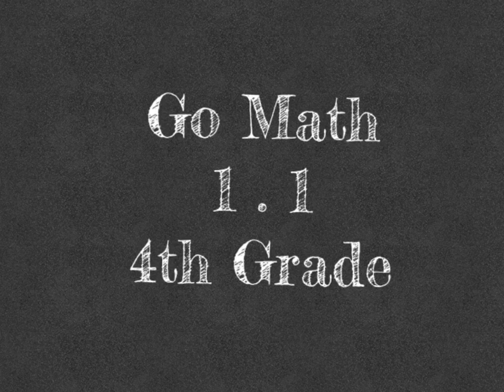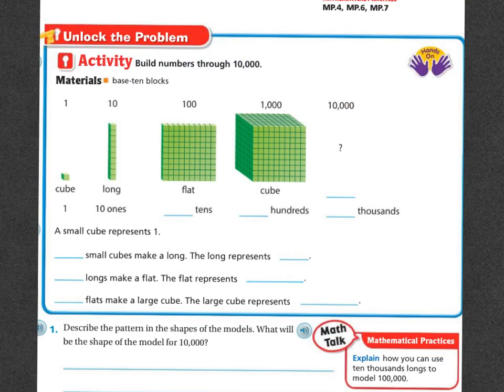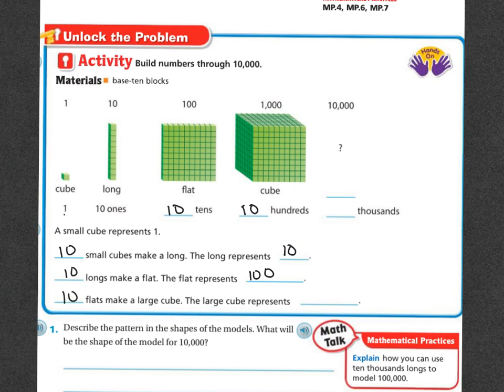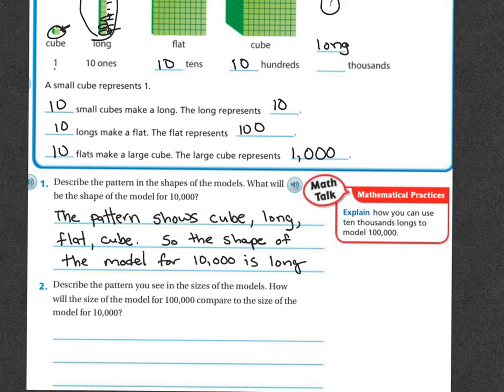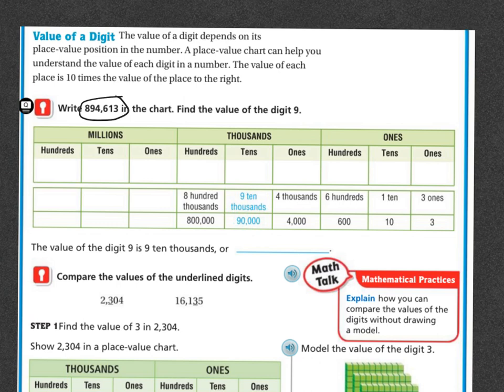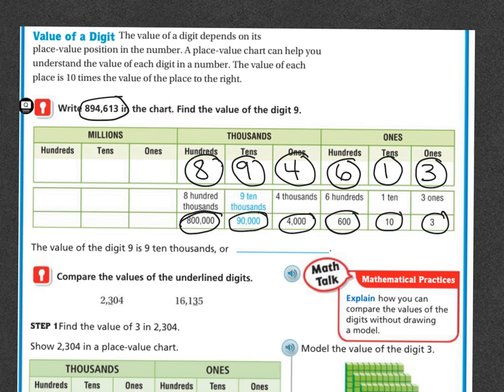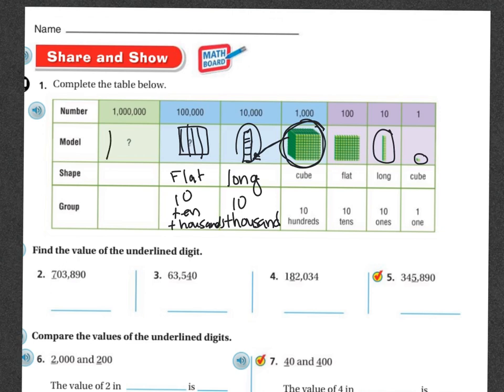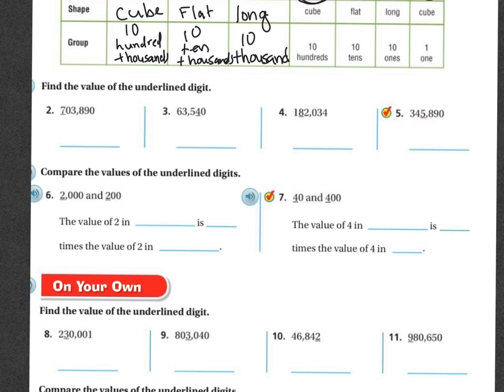4th Grade Math 1.1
Model Place Value Relationships